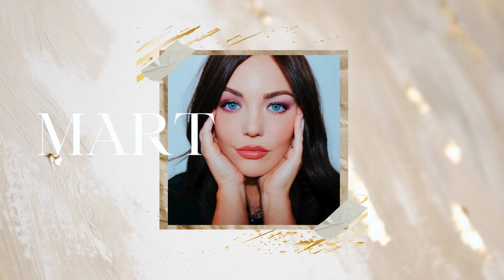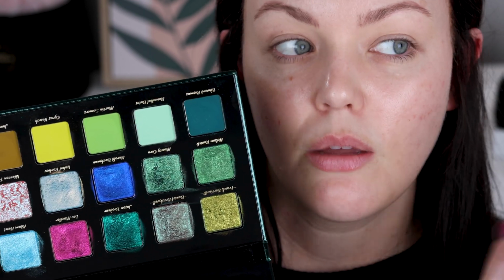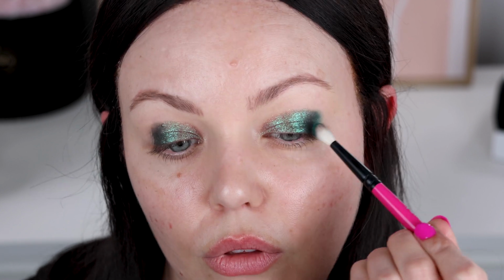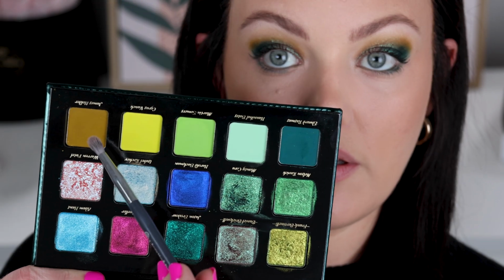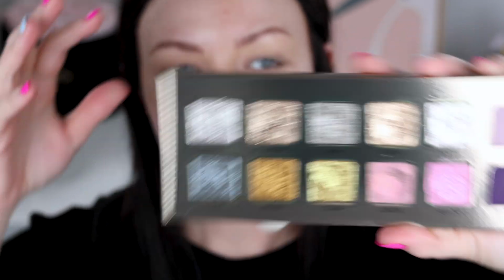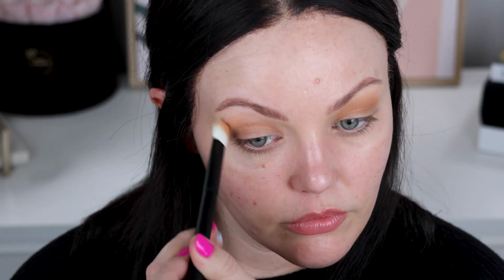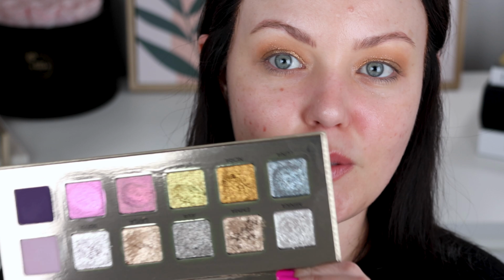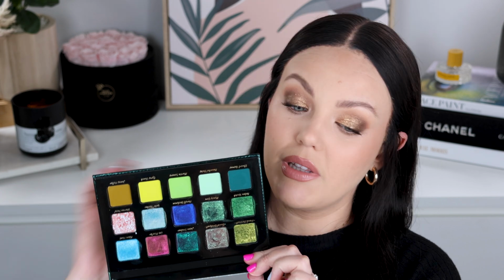Trying Adept Cosmetics For The First Time!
Hi Friends!
You guys have been telling me I have try Adept Cosmetics for ages, so here go :) I hope you like it xx

Palettes Used:
Arrow Inspired Palette
Minka Palette

Timestamps
00:00 - Intro
00:26 - Arrow Inspired Palette Swatches & Look
09:29 - Minka Palette Swatches & Look
16:31 - Final Thoughts

*My Favourite Brushes:
Rephr Brushes

♦ SOCIAL MEDIA ♦

Martina Lily
xx